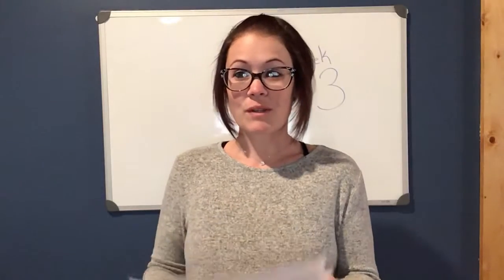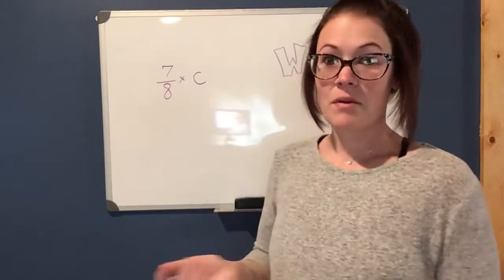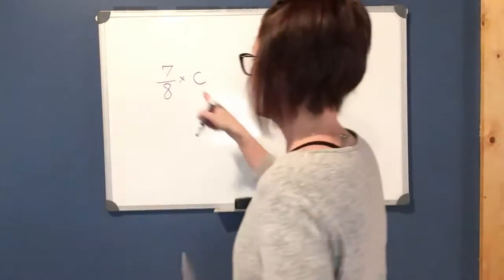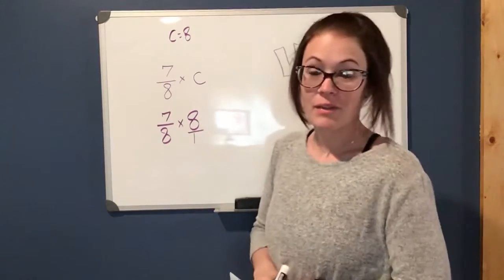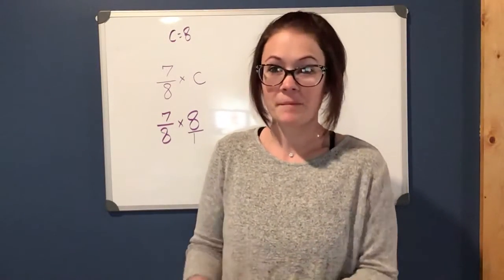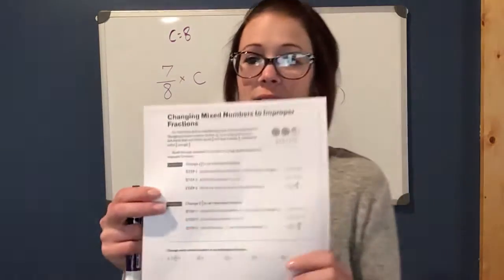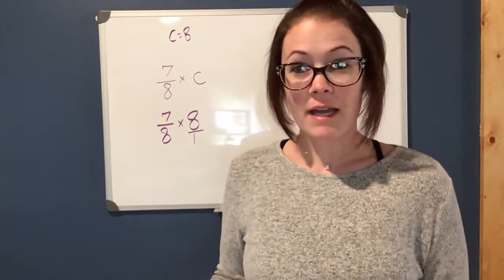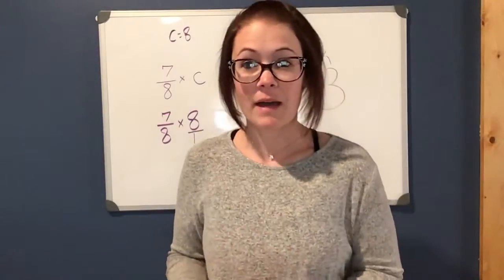Week 3 Math Overview (April 14-17)